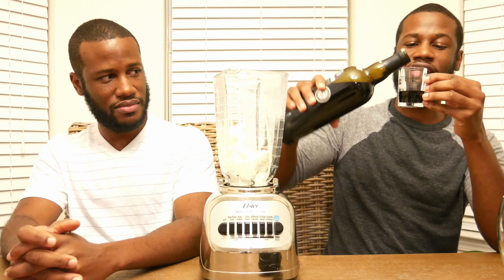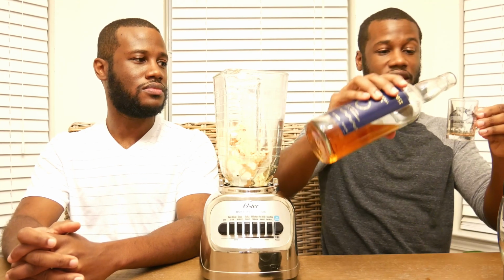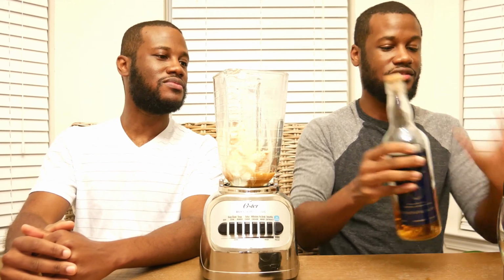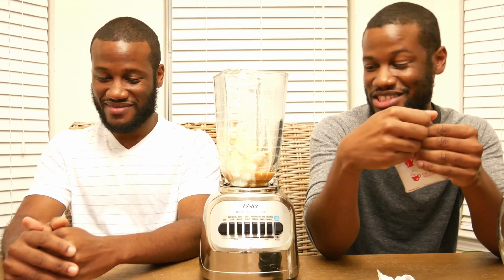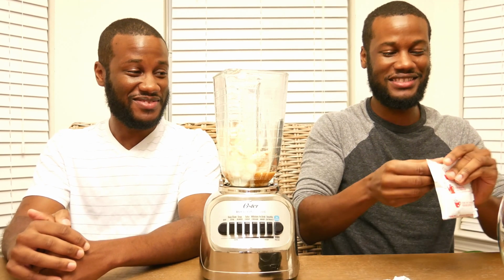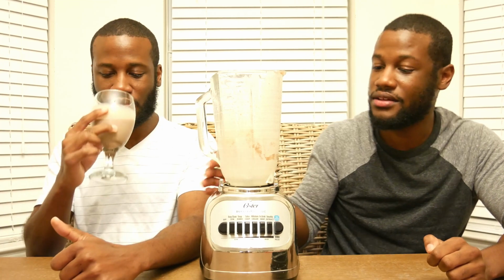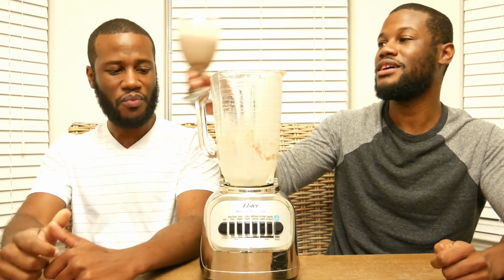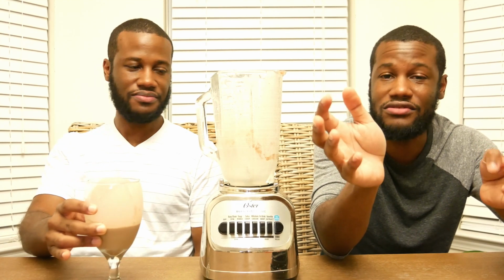Messing with Ice Cream! Drink Tales Episode 56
Today we take some ice cream, a blender, and a couple of ingredients and see what we come up with!

Legba

3 Scoops Vanilla Ice cream
1oz Hoodoo Liqueur
1.5oz Smith and Cross Rum
1 Packet Swiss Miss Hot Chocolate
( Optional step to mix ingredients before adding to ice cream and blender)

––– ARTIST CREDIT –––
► Music Credit